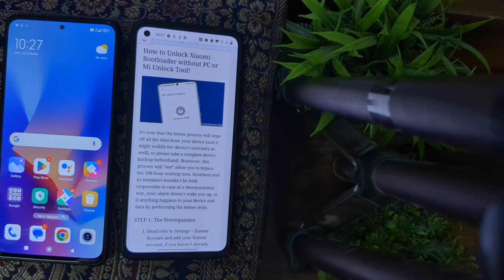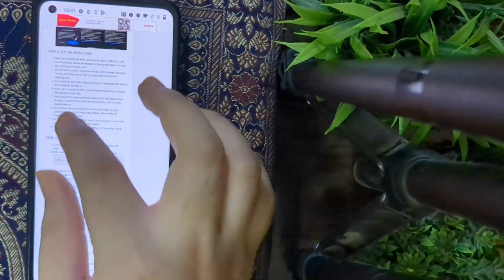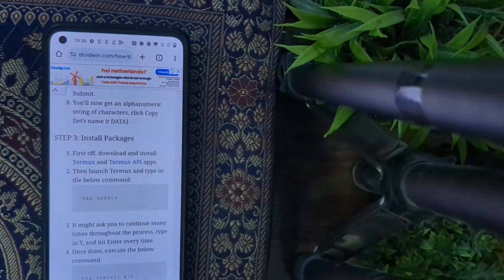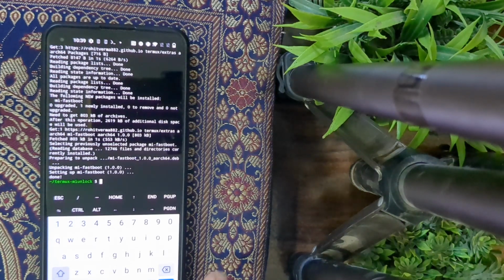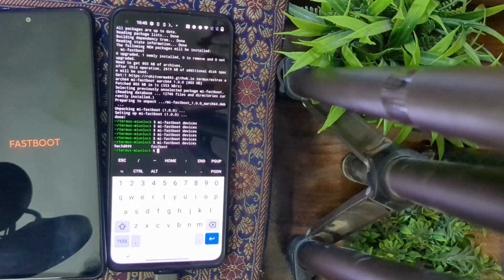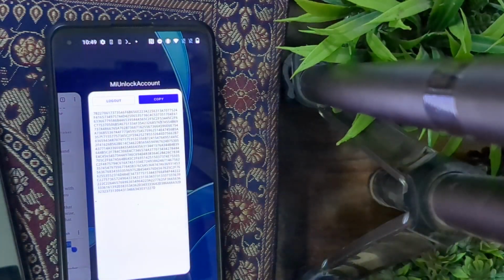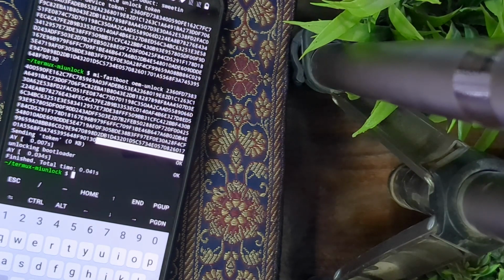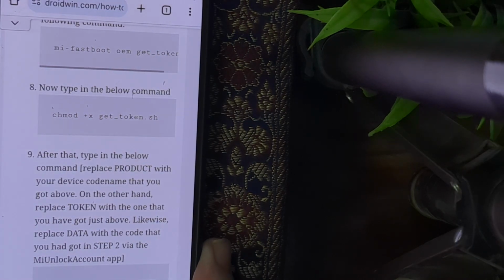How to Unlock Bootloader on any Xiaomi Device without PC or MI Unlock Tool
In this video, we will show you the steps to unlock the bootloader on your Xiaomi/Redmi/Poco device without using a PC and obviously without the Mi Unlock Tool. The entire process will be carried out via a secondary Android device!

Do note that the process will wipe off all the data from your device and might nullify its warranty [similar to how it happens when you use the Mi Unlock Tool].

NOTE: This tweak will not allow you to bypass the 168-hour waiting time. So once you reach the stage where Xiaomi will send you the token [19:59 in the video], Xiaomi will notify you of the same instead of sending you the token.
So wait for the said time and then retry the process. This time you'll get the token from Xiaomi which you could use to unlock the bootloader.